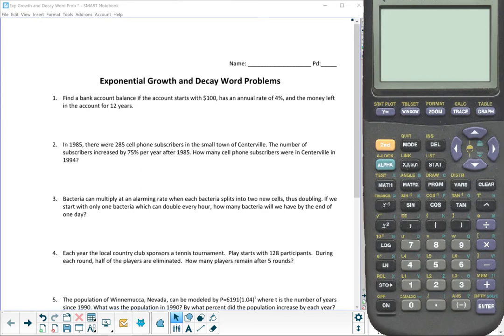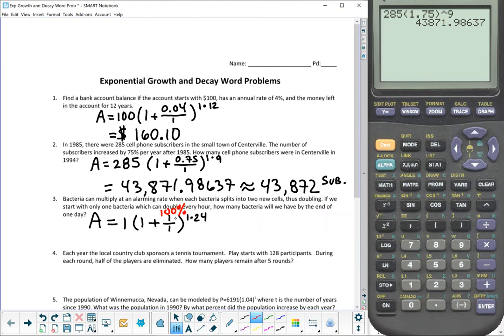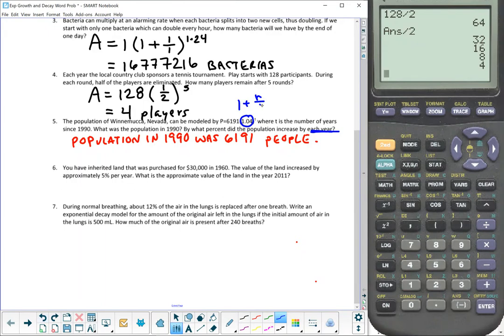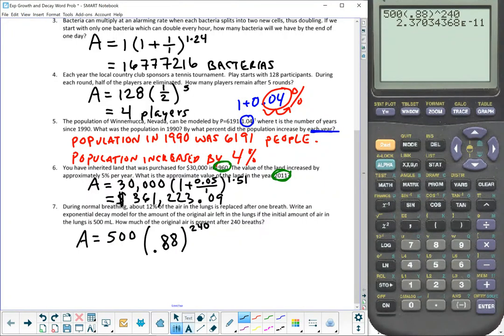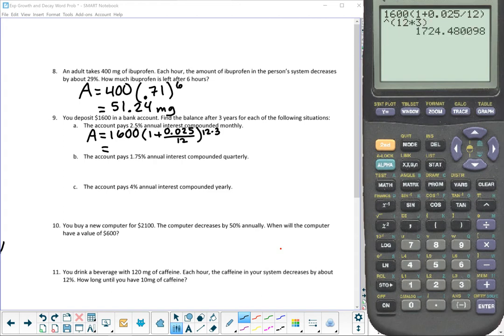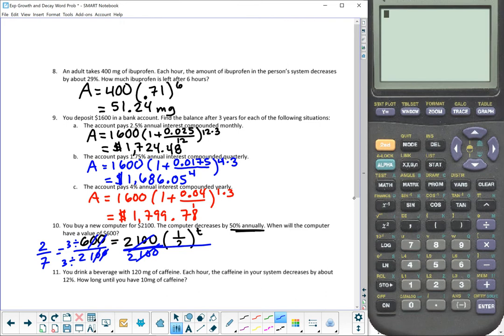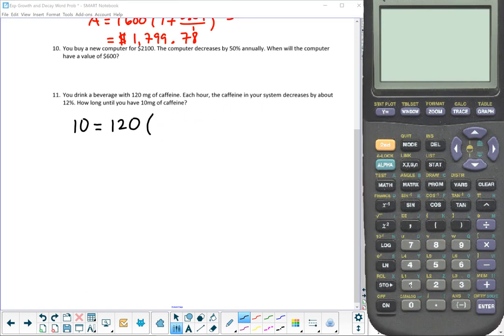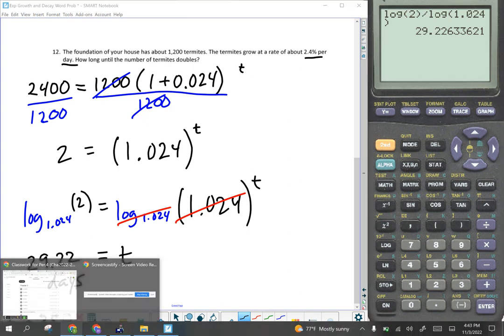Exponential Growth and Decay Word Problems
Solving various growth and decay problems